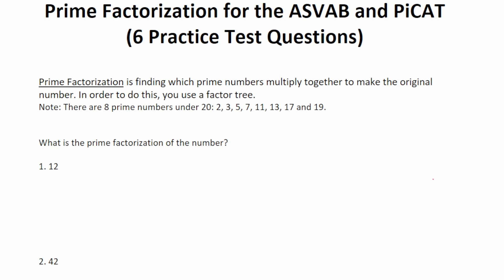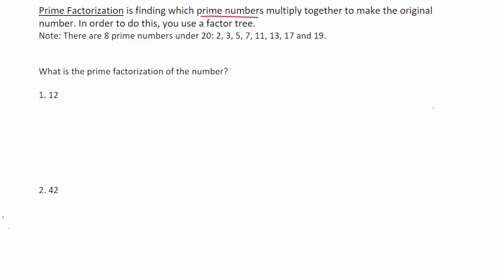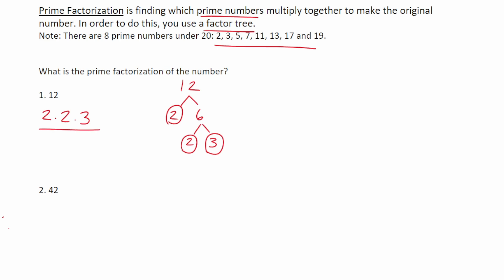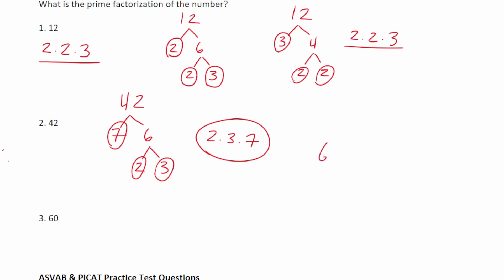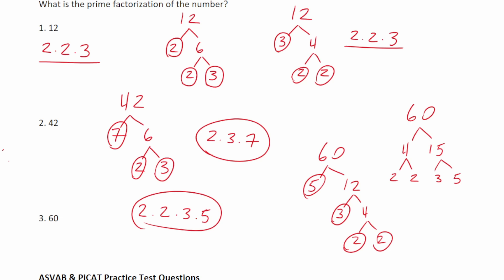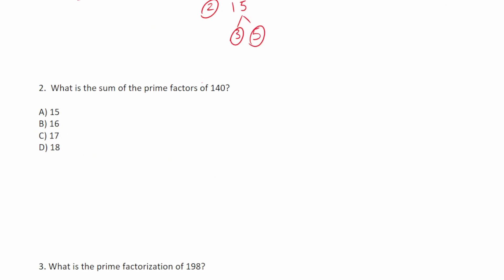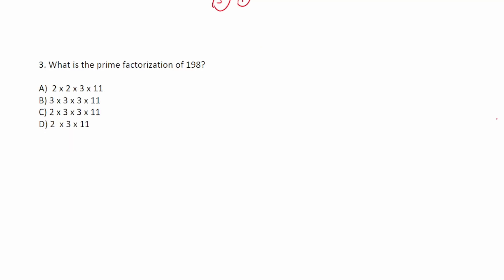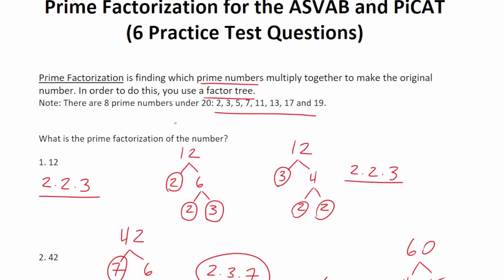Prime Factorization on the ASVAB & PiCAT acetheasvab with grammarhero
​​​​​In this video, Grammar Hero works out six practice test questions that require you to find the prime factorization of a number. These questions should closely mirror what you should expect to see in the Mathematic Knowledge (MK) or Arithmetic Reasoning (AR) subtest of  the  Armed Services Vocational Aptitude Battery (ASVAB) as well as the Pre-screening internet-delivered Computer Adaptive Test (PiCAT).

0:00     Intro: A review of Prime Factorization for the ASVAB and PiCAT
4:23     ASVAB & PiCAT Practice Test Questions: Prime Factorization

Prime factorization is a process of finding which prime numbers multiply together to make the original number.

Prime Numbers:
A prime number is a whole number greater than 1 that is only divisible by 1 and itself. The first few prime numbers are 2, 3, 5, 7, 11, 13, 17, etc.

Prime Factorization:

To find the prime factorization of a number, you can use a factor tree or division method. Here's an example using the division method:

Let's find the prime factorization of 24:

Start with the smallest prime number, 2. Divide 24 by 2:

24 / 2 = 12
Continue dividing by 2 until you can't anymore:

12 / 2 = 6
6 / 2 = 3
Now, 3 is a prime number, so you stop here.

The prime factorization of 24 is 2 x 2 x 2 x 3, or 2³ x 3.

Why is this important for the ASVAB?

Number Properties: Prime factorization helps you understand the relationships between numbers and their factors. This is a fundamental concept in math.
Problem Solving: You might encounter ASVAB questions that directly or indirectly involve prime factorization, such as finding the greatest common factor (GCF) or least common multiple (LCM).
General Math Skills: A solid understanding of prime factorization strengthens your overall math skills, which are essential for success on the ASVAB.
Tips for the ASVAB:

Know your prime numbers: Memorize the first few prime numbers to speed up the factorization process.
Practice: Practice finding the prime factorization of various numbers.
Time Management: The ASVAB is a timed test, so be efficient with your calculations.